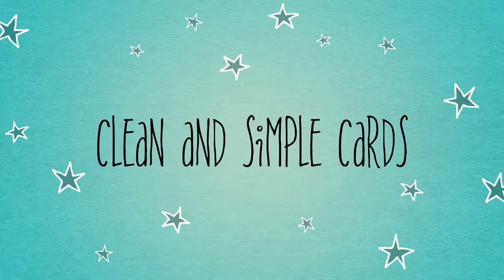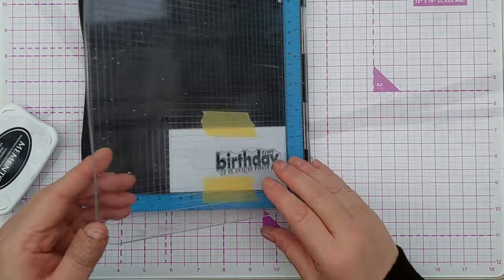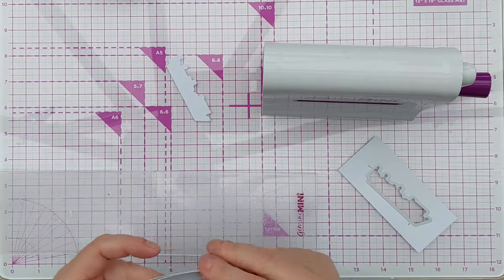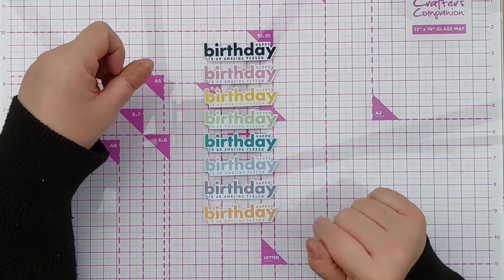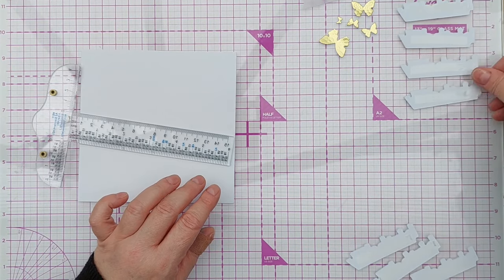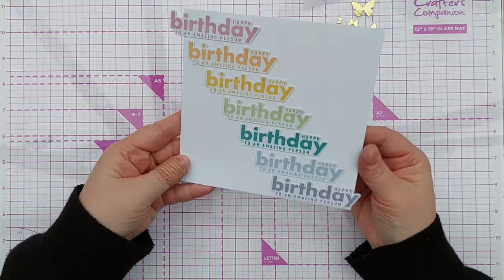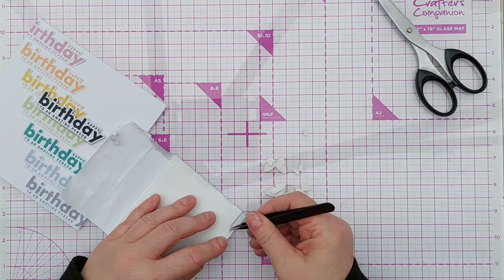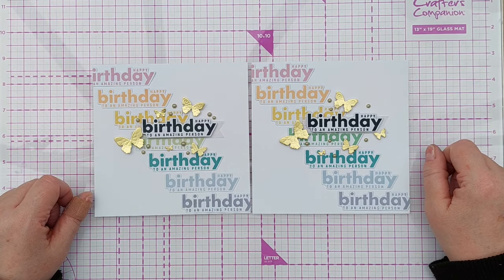Diecut! Stamp! Repeat! An Easy Clean and Simple Birthday Card Tutorial [2024/32]